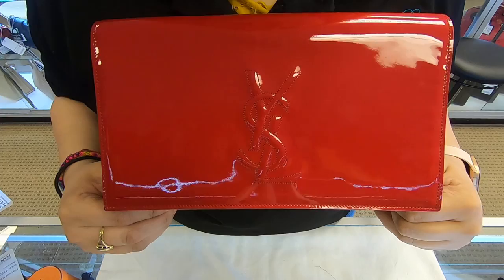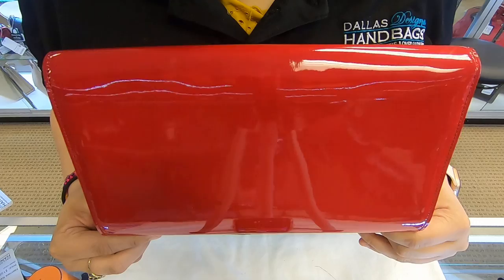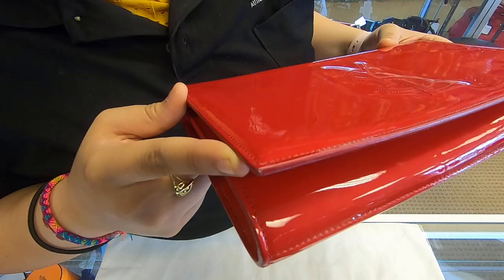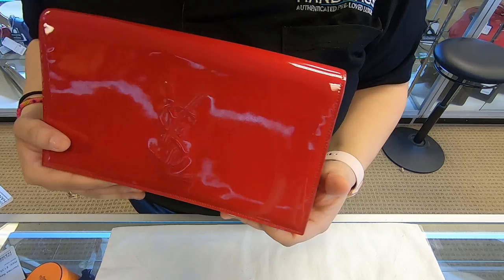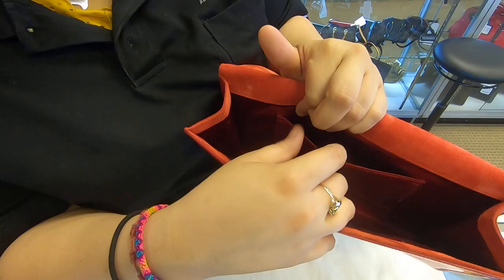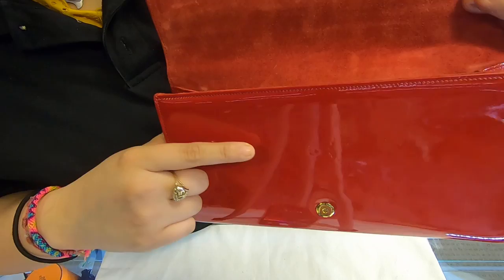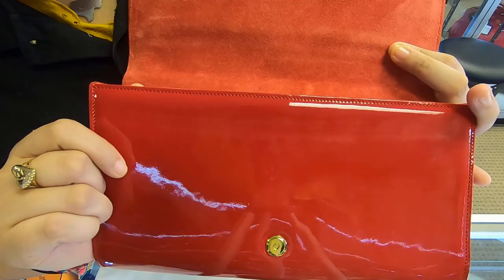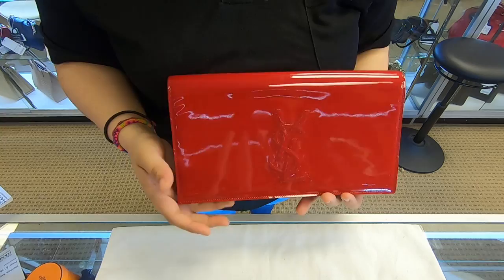YVES SAINT LAURENT LARGE BELLE DE JOUR PATENT LEATHER CLUTCH BAG RED-REVIEW |PRE-OWNED